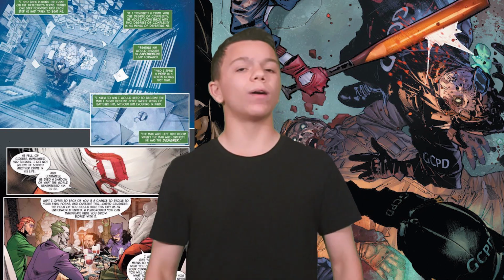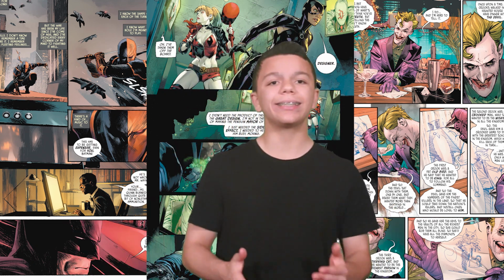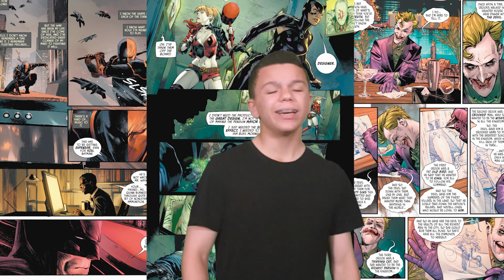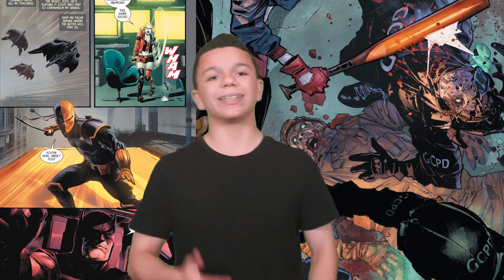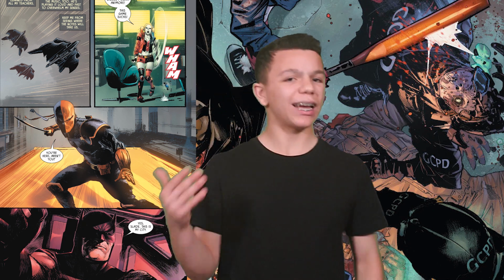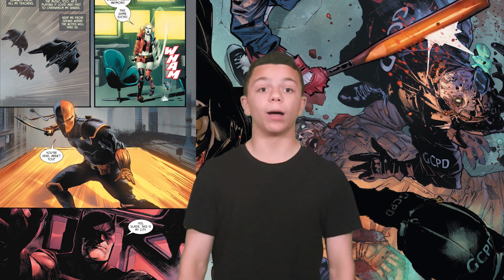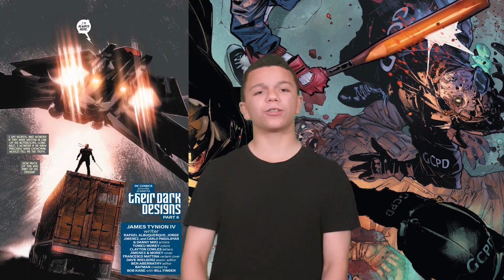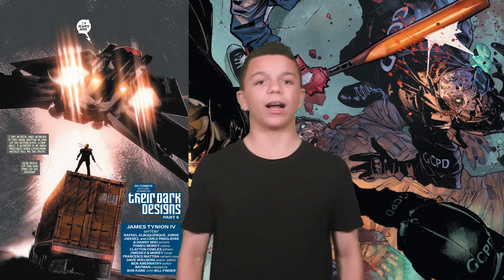Batman #91 Review | Their Dark Designs Part 6 | Batman VS Deathstroke REMATCH!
Their Dark Designs Continues as Batman Teans up with Harley Quinn and Catwomen tries to Pull off the biggest heist in DC History! Does James Tynion keep the momentum up and does Jorge Jimenez deliver great art? Help me reach my Goal of 1000 Subscribers by the end of the Year‼